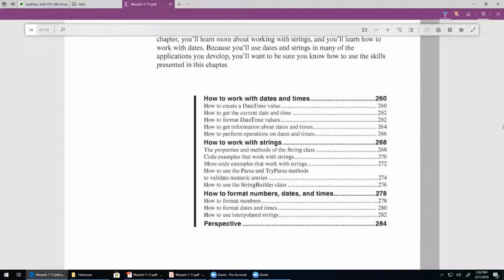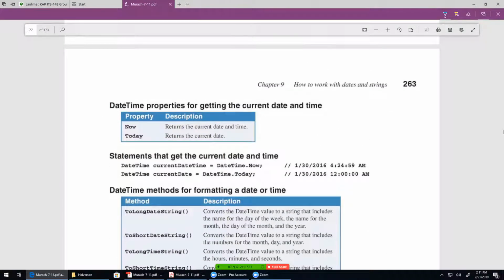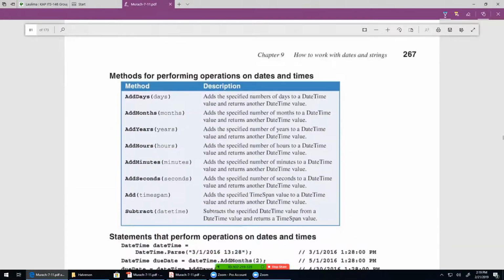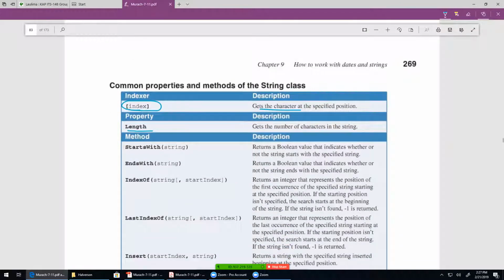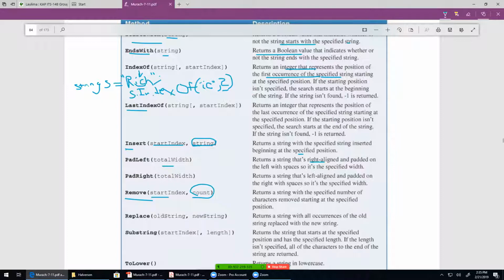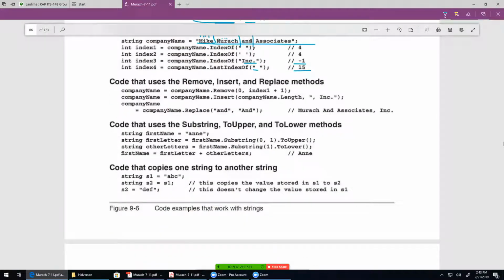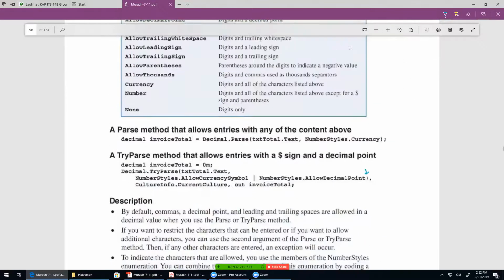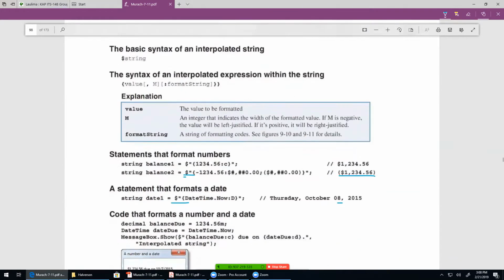ITS148 Class 14 Feb 21 2019 Chap 9 Date and String Functions